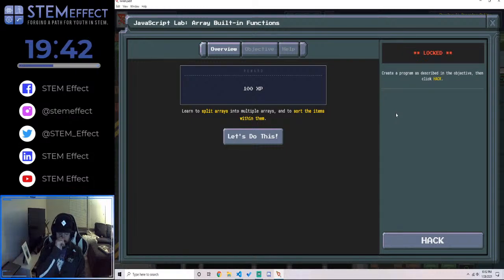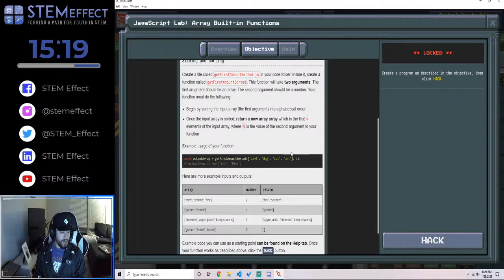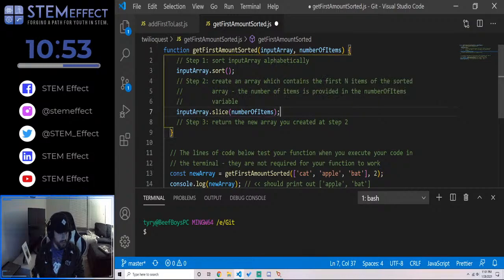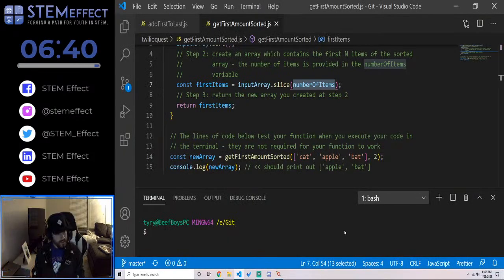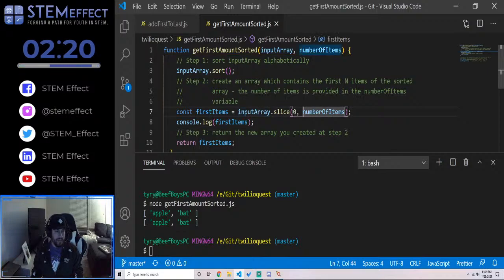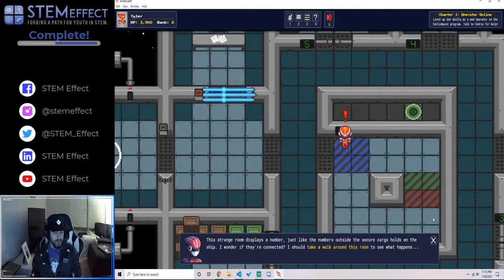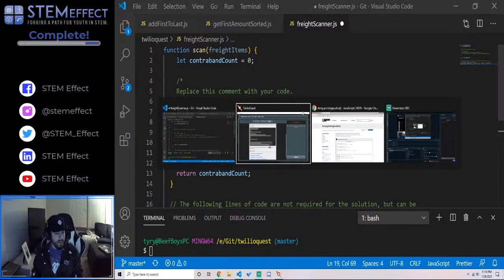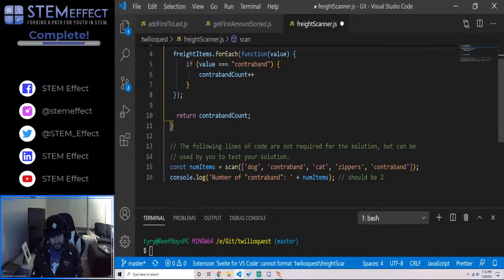TwilioQuest: Episode 6 ⚔️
Hey STEM streamers! Welcome to episode 6 of TwilioQuest! In this episode, we will continue our journey to save the Javascript Test Lab. We'll use Javascript to try and neutralize the reactor and save the crew! @twilio